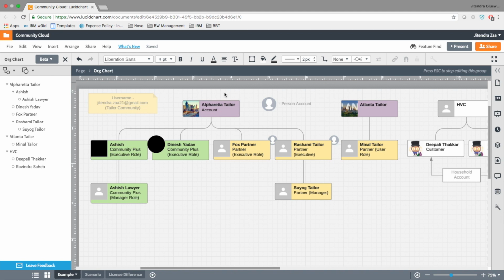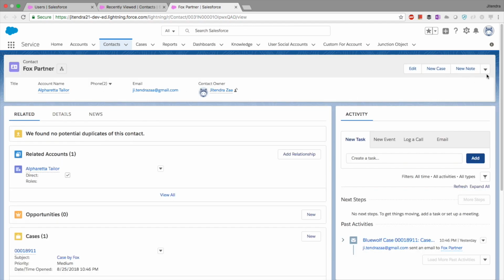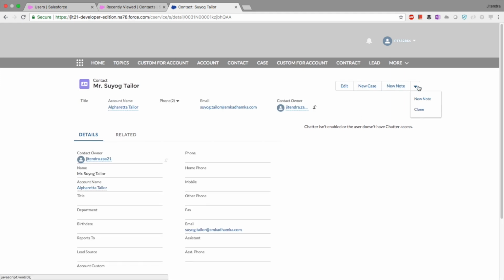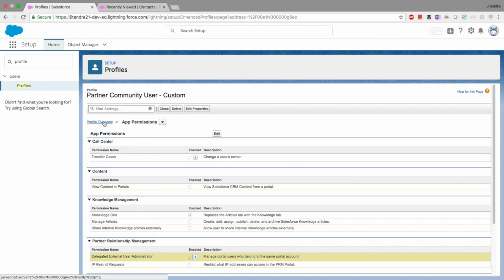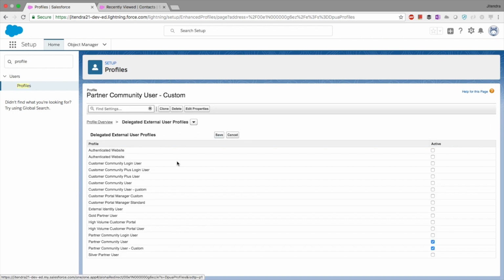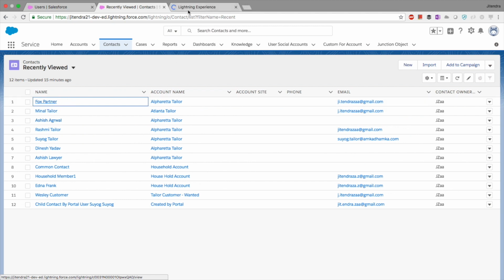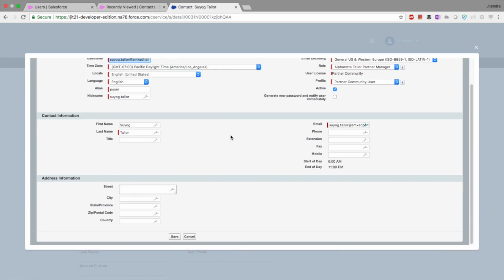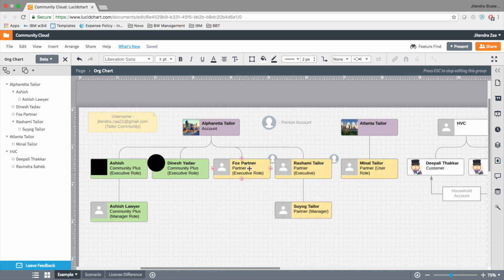Delegated Administration in Salesforce Community